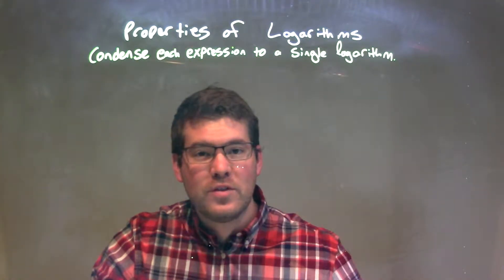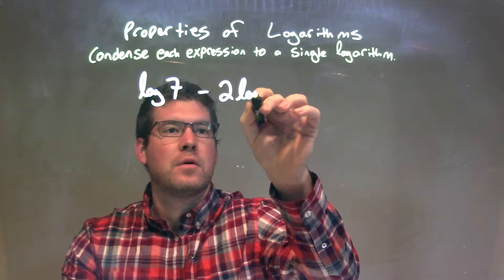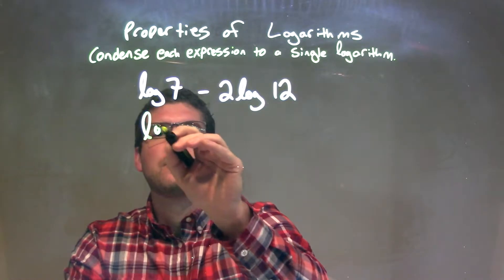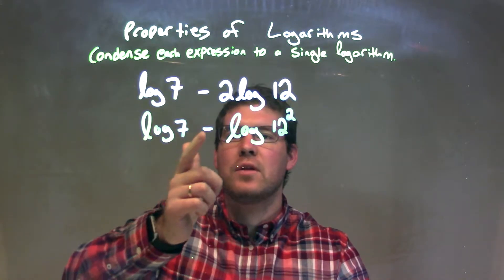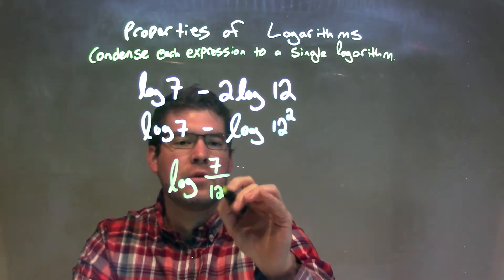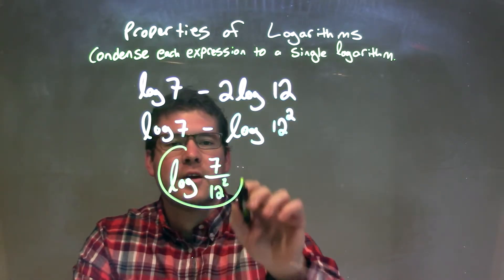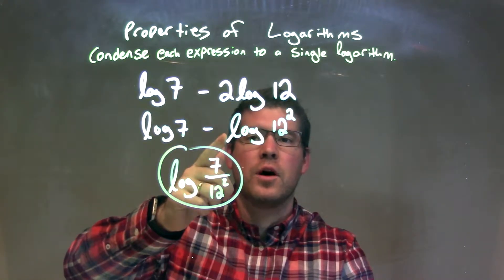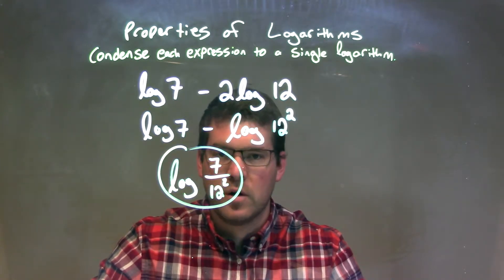Condense: log 7 - 2log 12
Vine: MinuteMath
TeachersPayTeachers: MinuteMath